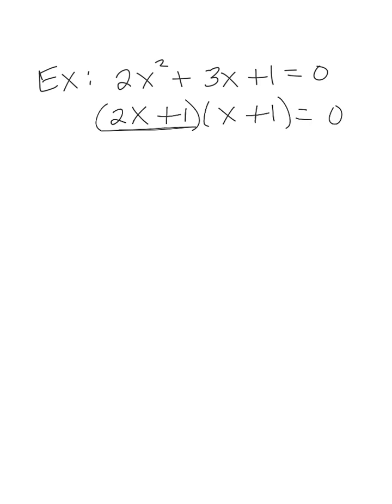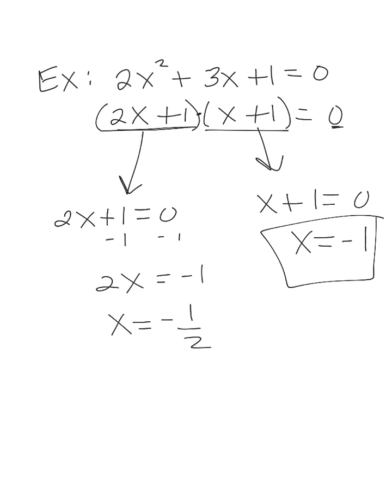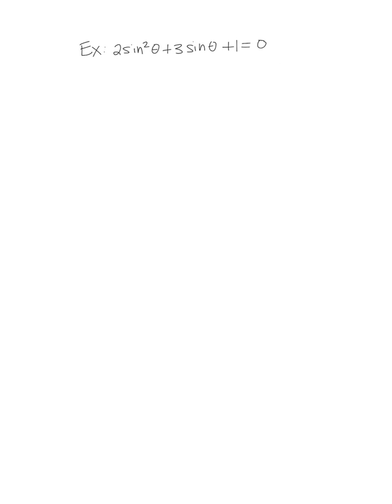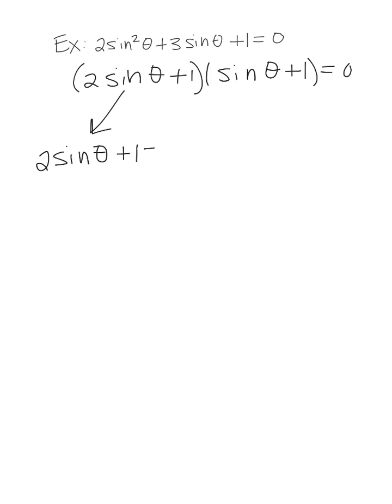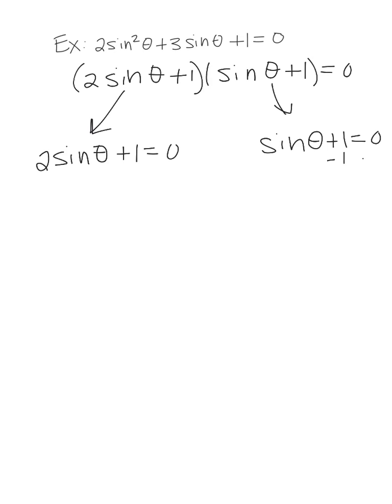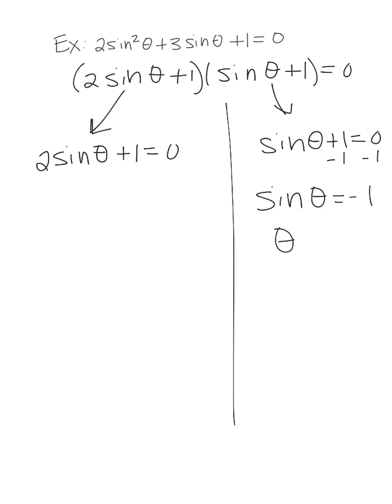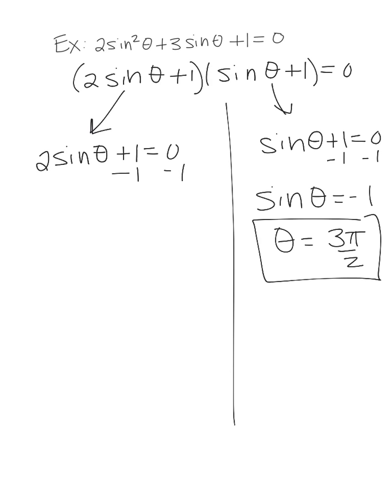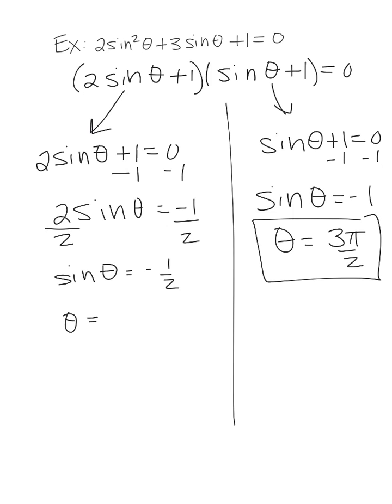Math 112 6.3 SOLVE TRIG EQUATIONS BY FACTORING